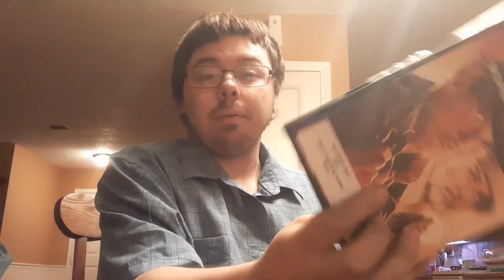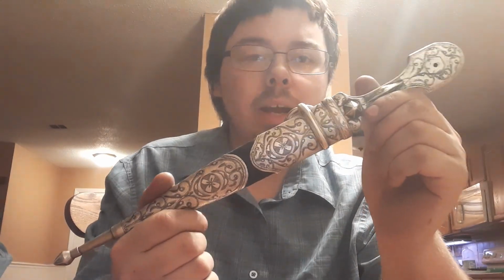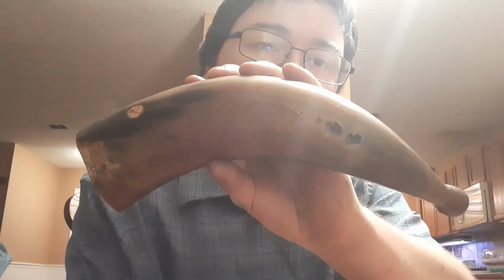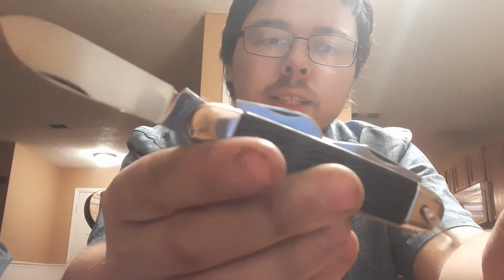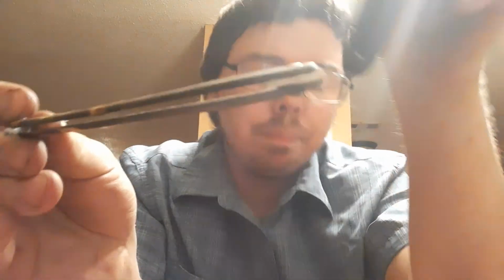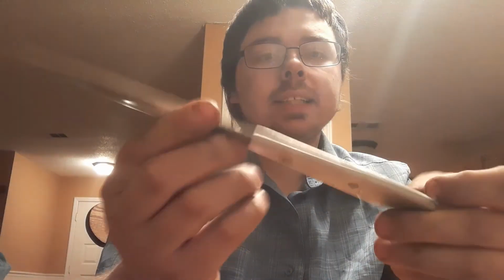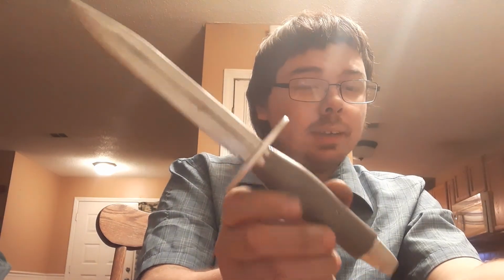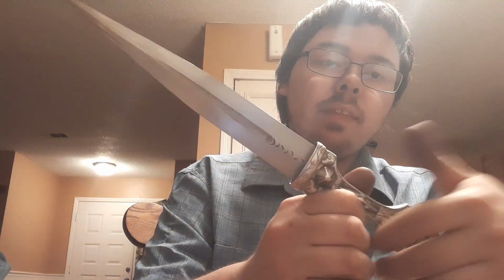showing off some items I bought and some that were given to me and some that I made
Bought some of this stuff at a flea market and bought some of this stuff at a pawn shop and made some of the stuff myself hope you enjoy the video